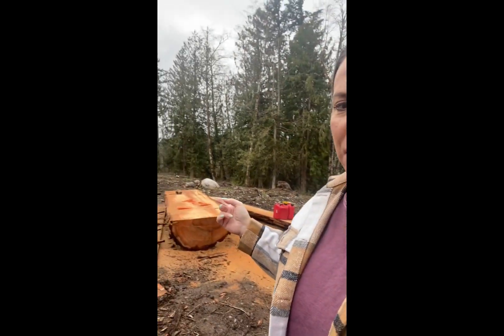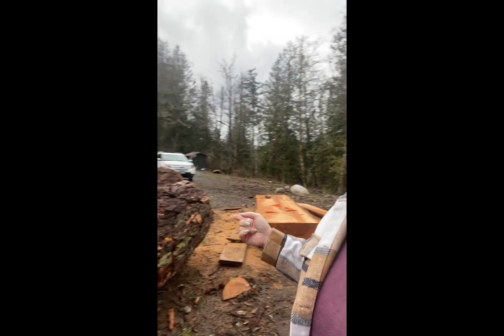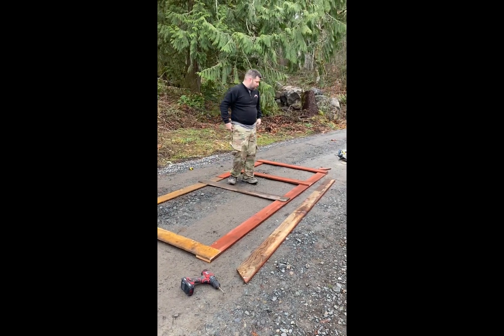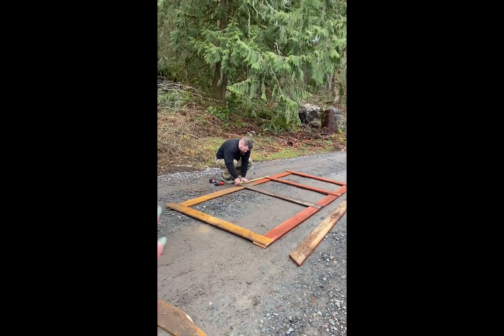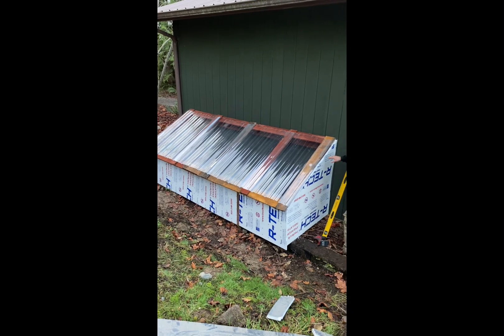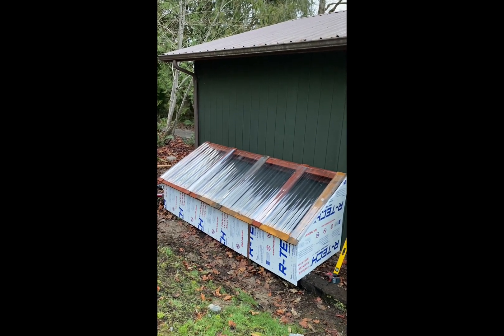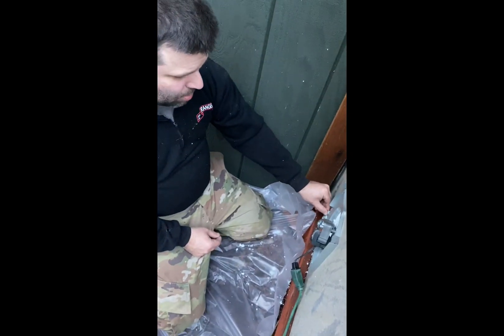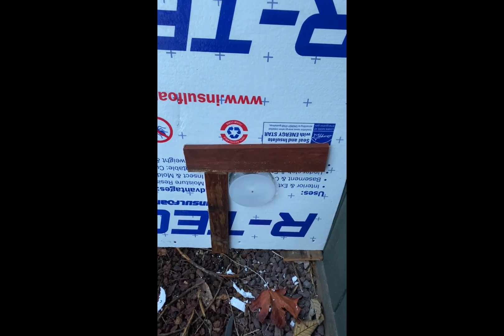A fast easy DIY solar kiln on a budget using scrap wood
Let’s us know if you’ve made your own solar kiln